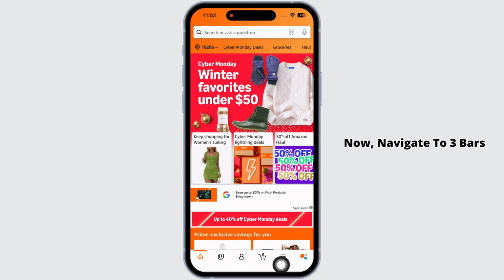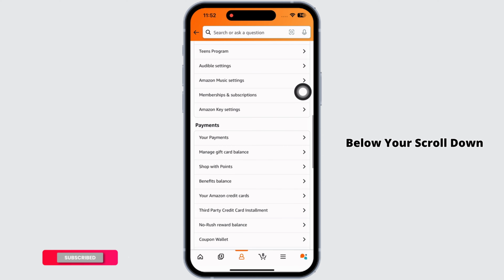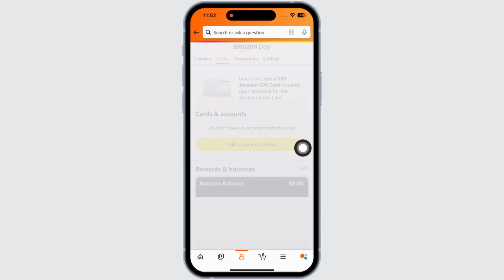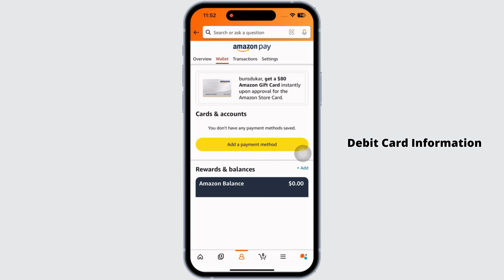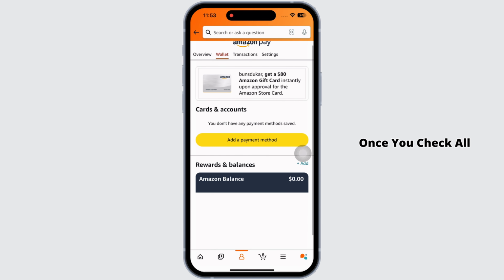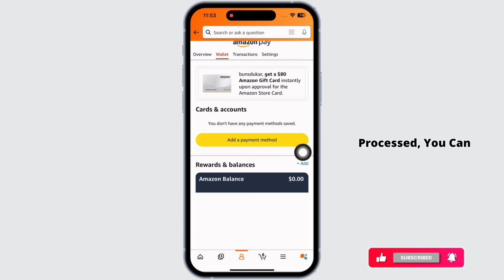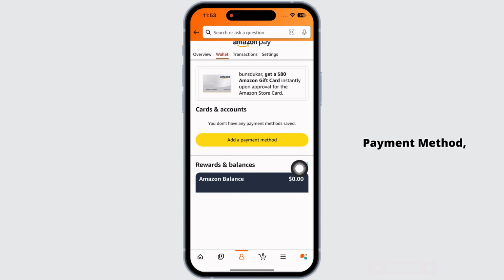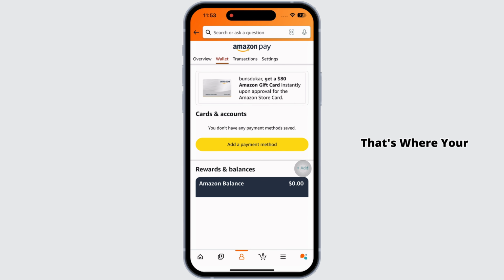How To Fix Payment Revision Needed On Amazon (2025)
Seeing the “Payment Revision Needed” error on Amazon? 💳❌ Don’t worry! This guide will help you understand why this issue occurs and show you how to resolve it quickly so you can complete your purchase hassle-free.